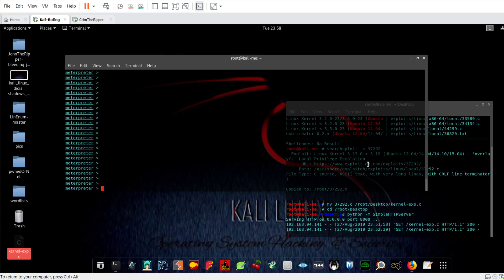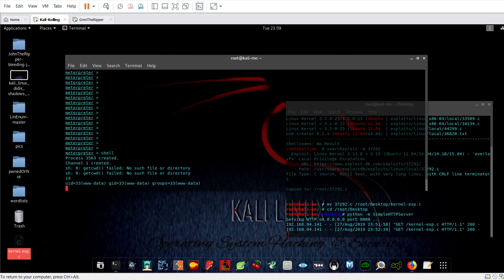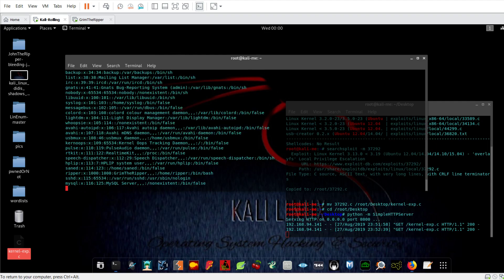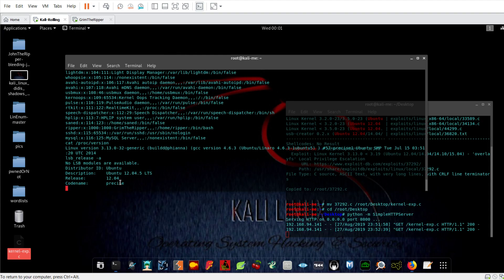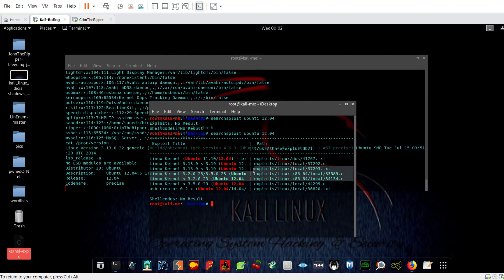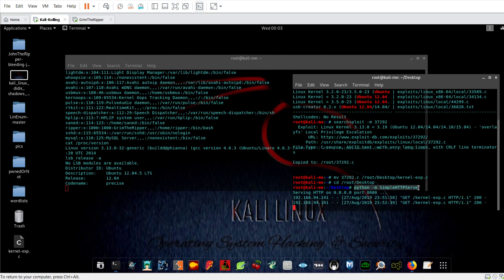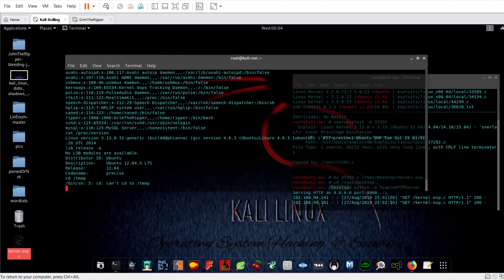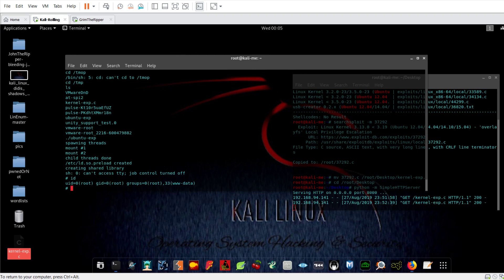Linux Privilege Escalation and Penetration Testing Training - GrimTheRipper CTF Vulnhub